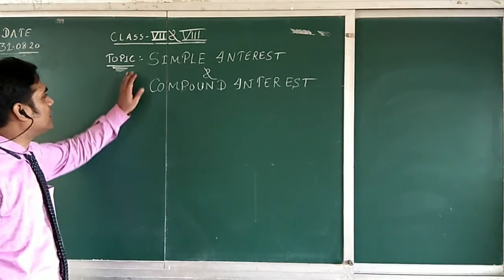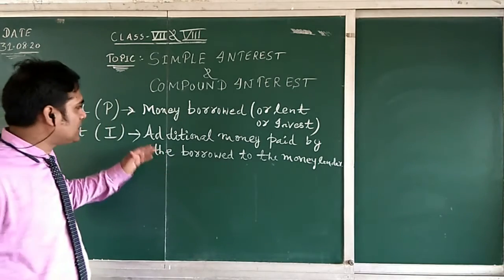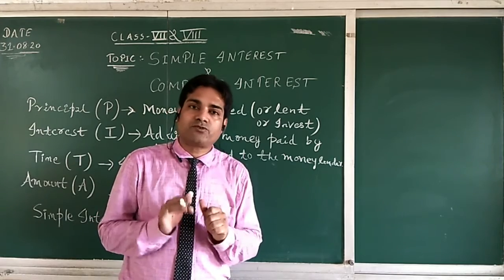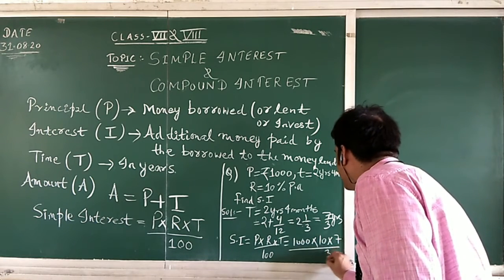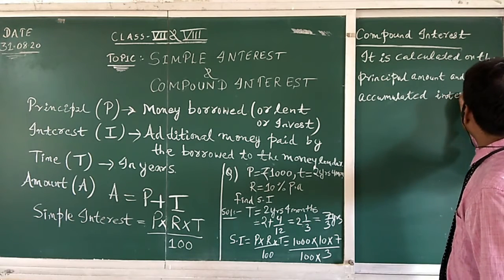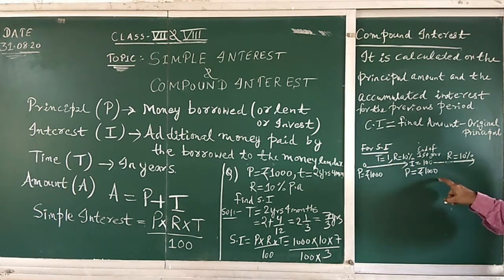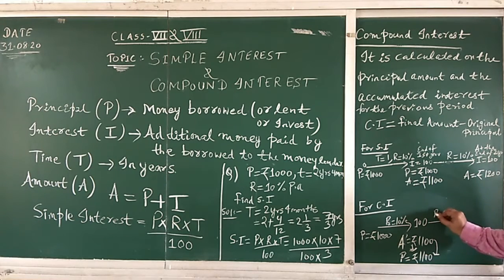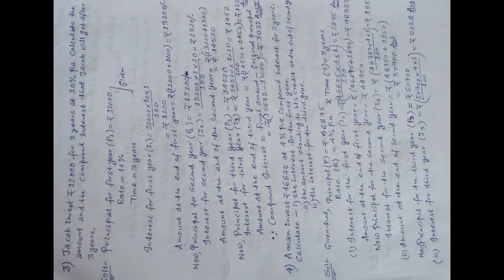Simple and Compound Interest